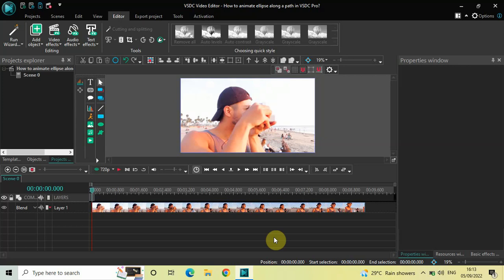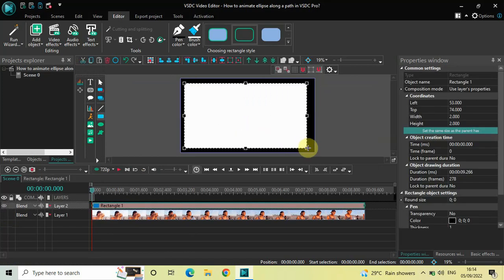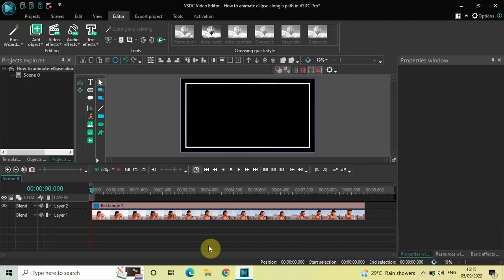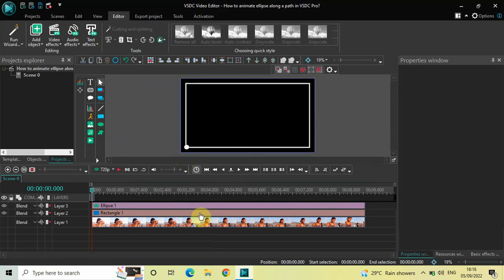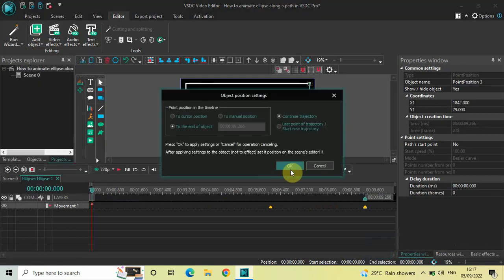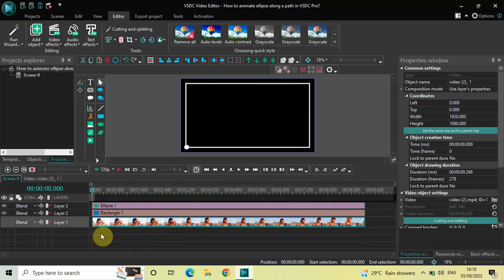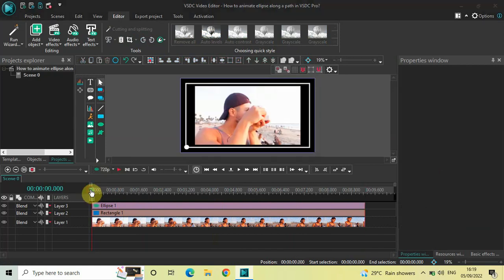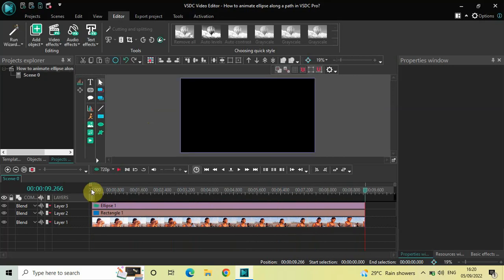[VSDC Pro] How to animate ellipse along a path in VSDC Video Editor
VSDC Video Editor Tutorial - In this video, ,I show you how you can animate ellipse along a path in VSDC Video Editor Pro Version.